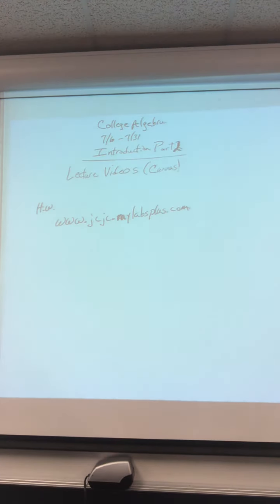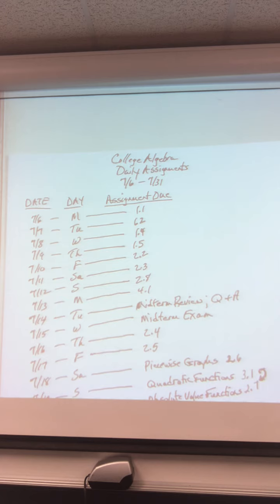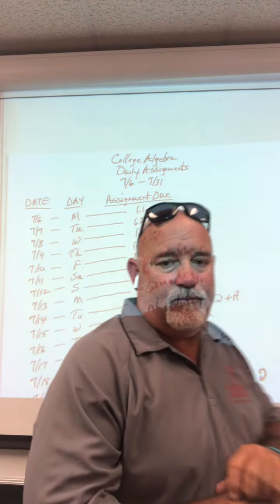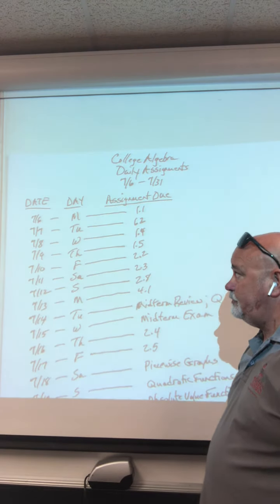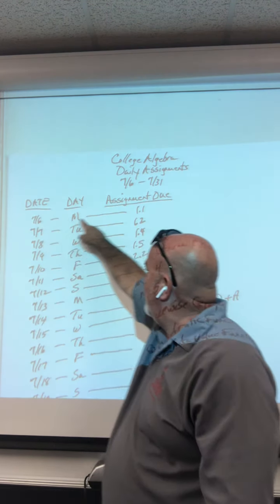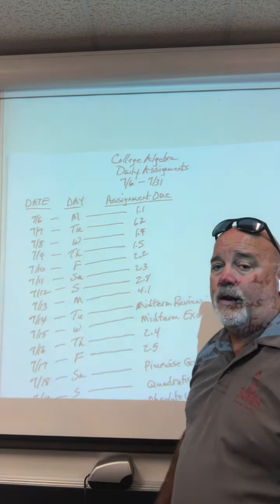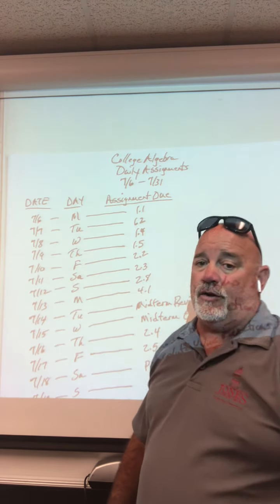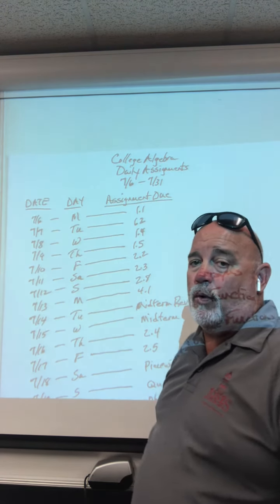Coll Alg Intro Part 2